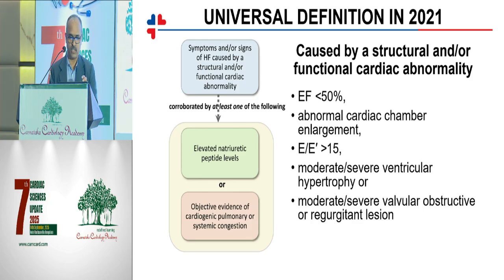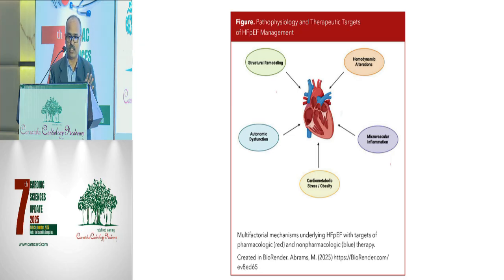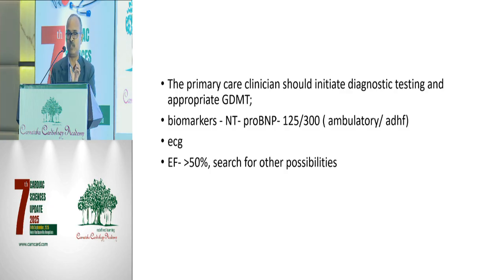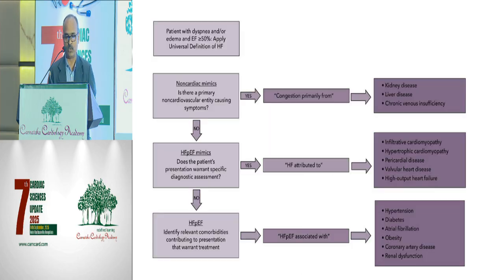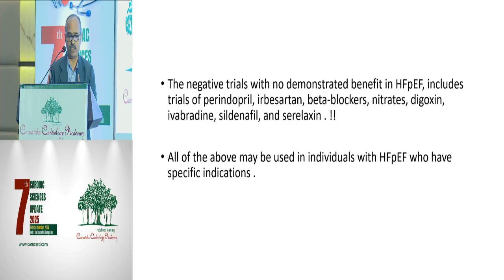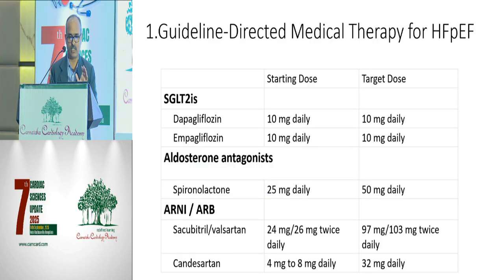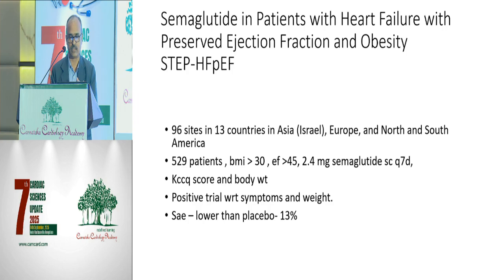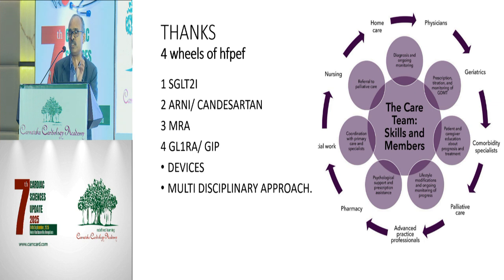HFpEF: A review of management | Dr. K. V. Srikanth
Heart Failure (HF): What’s new?
HFpEF: A review of management
Speaker:  Dr. K. V. Srikanth
Chairpersons : Prof. K. S. Ravindranath, Prof. S. T. Yavagal, Dr. Vivek Baliga